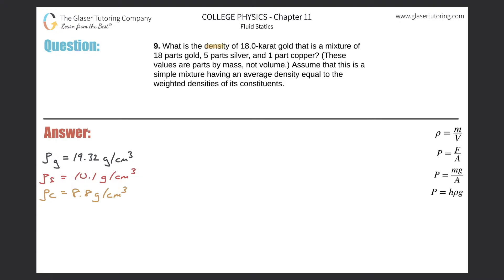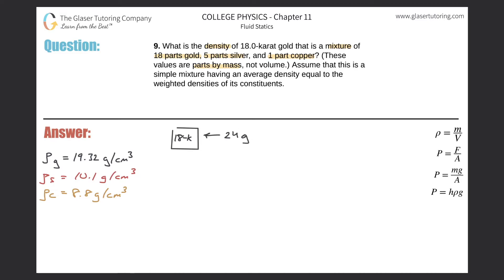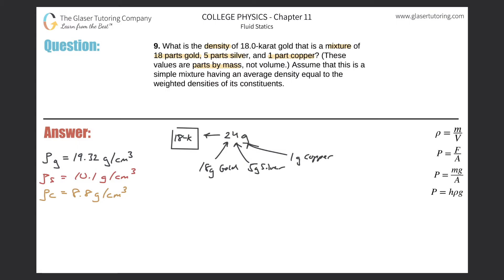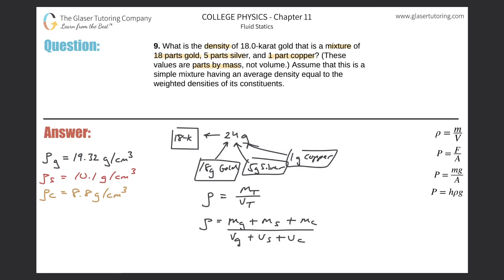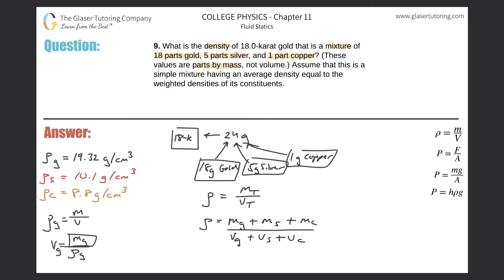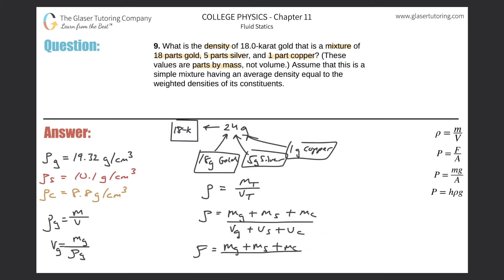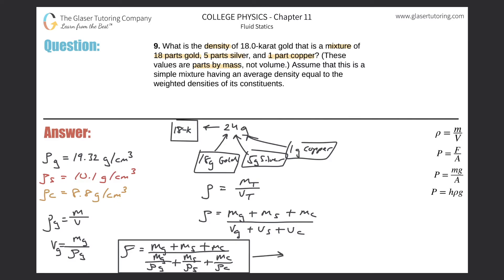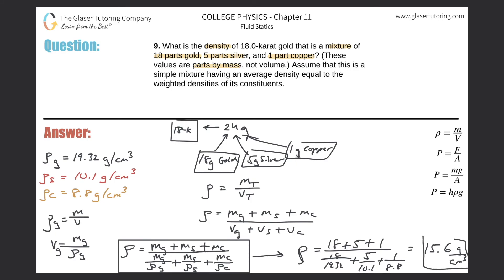11.9 | What is the density of 18.0-karat gold that is a mixture of 18 parts gold, 5 parts silver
What is the density of 18.0-karat gold that is a mixture of 18 parts gold, 5 parts silver, and 1 part copper? (These values are parts by mass, not volume.) Assume that this is a simple mixture having an average density equal to the weighted densities of its constituents.